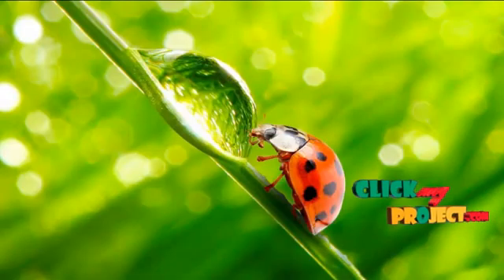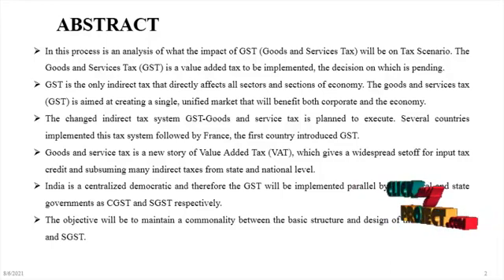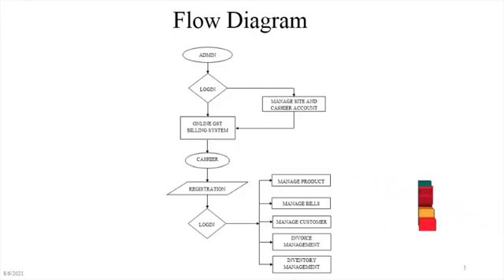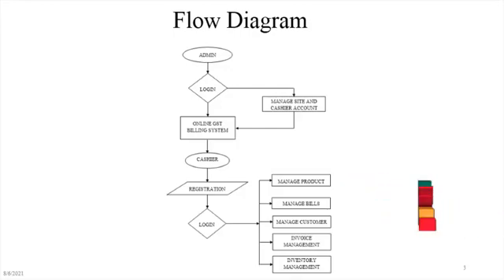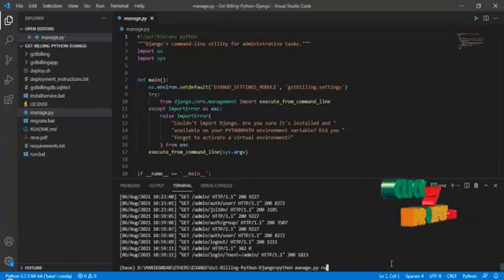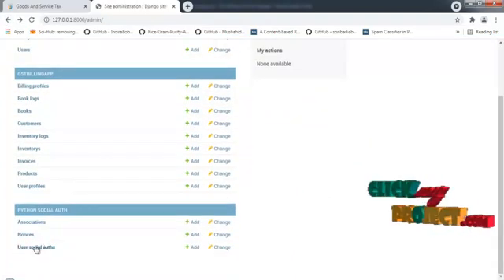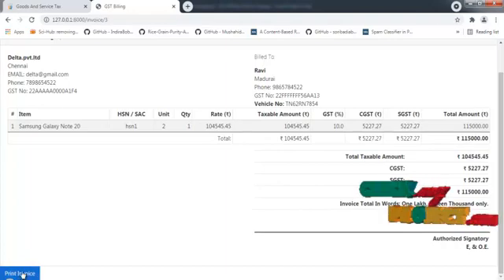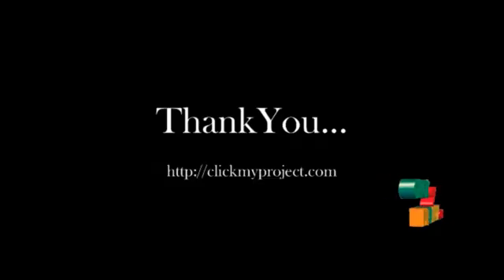Python Web Application DJANGO Projects - ONLINE GST BILLING SYSTEM - ClickMyProject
In this process is an analysis of what the impact of GST (Goods and Services Tax) will be on Tax Scenario. The Goods and Services Tax (GST) is a value added tax to be implemented, the decision on which is pending. GST is the only indirect tax that directly affects all sectors and sections of economy. The goods and services tax (GST) is aimed at creating a single, unified market that will benefit both corporate and the economy. The changed indirect tax system GST-Goods and service tax is planned to execute. Several countries implemented this tax system followed by France, the first country introduced GST. Goods and service tax is a new story of Value Added Tax (VAT), which gives a widespread setoff for input tax credit and subsuming many indirect taxes from state and national level. India is a centralized democratic and therefore the GST will be implemented parallel by the central and state governments as CGST and SGST respectively. The objective will be to maintain a commonality between the basic structure and design of the CGST, SGST and SGST.

Including Packages
* Base Paper
* Complete Source Code
* Complete Documentation
* Complete Presentation Slides
* Flow Diagram
* Database File
* Screenshots
* Execution Procedure
* Readme File
* Addons
* Video Tutorials
* Supporting Softwares

Specialization
* 24/7 Support
* Ticketing System
* Voice Conference
* Video On Demand *
* Remote Connectivity *
* Code Customization **
* Document Customization **